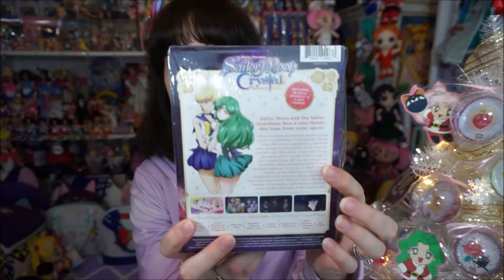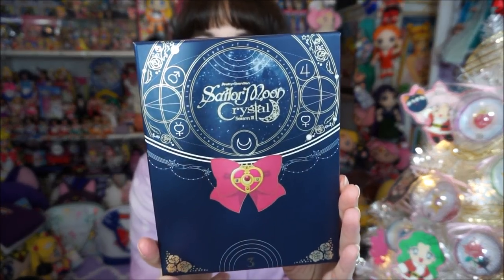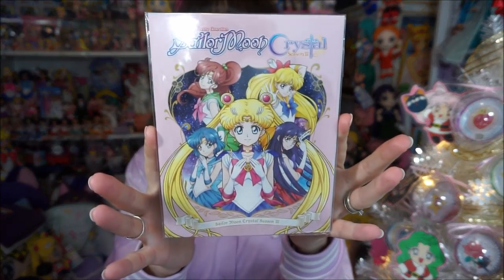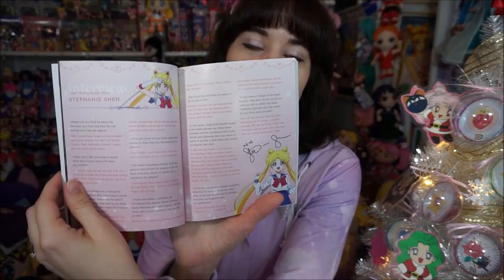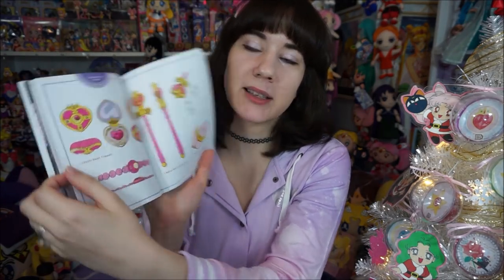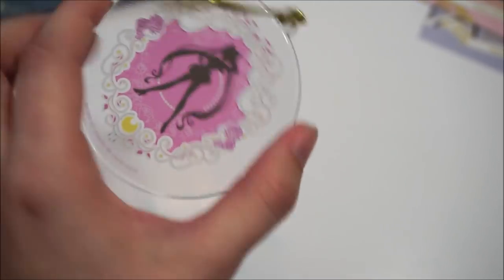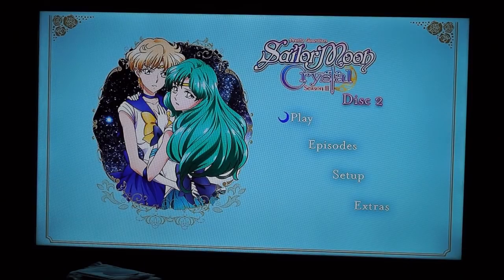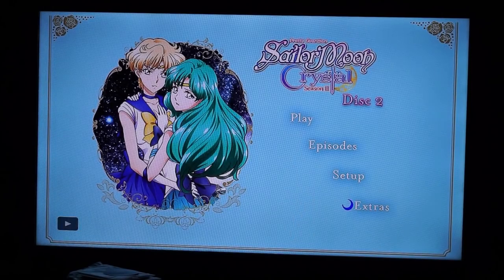Sailor Moon Crystal Season 3 Viz Media Unboxing Review w/ Menus (Limited Edition) セーラームーンクリスタル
An unboxing & review video for the new Sailor Moon Crystal Season 3 Limited Edition Blu-Ray and DVD Combo from Viz Media.
I received mine from RightStuf (which came with exclusive suncatcher for preordering).

Want to send me MAIL? Here is my address:

Samara W.

Character Art For My Channel/ Socials by AW Workshop